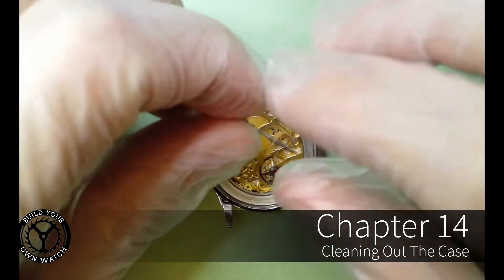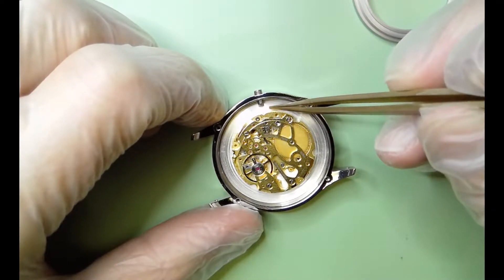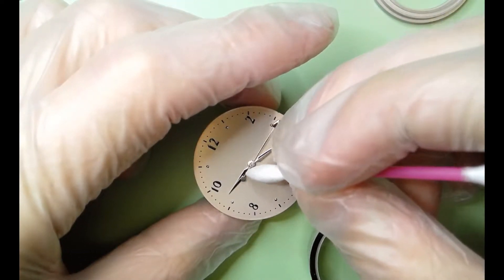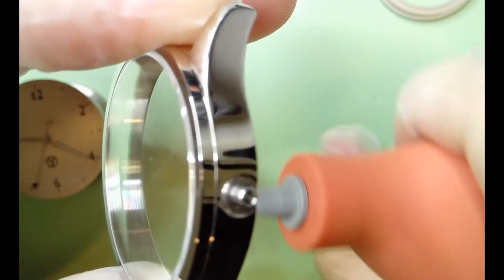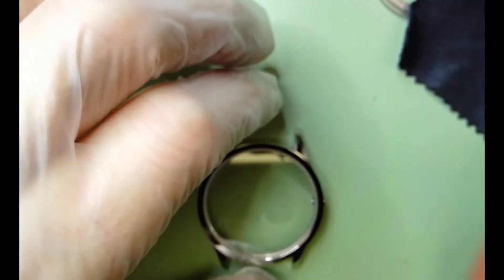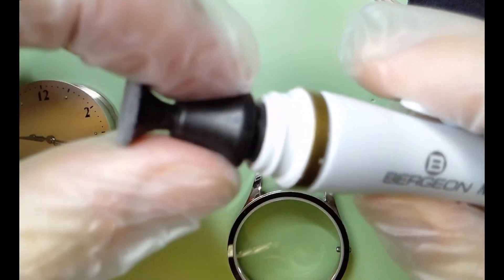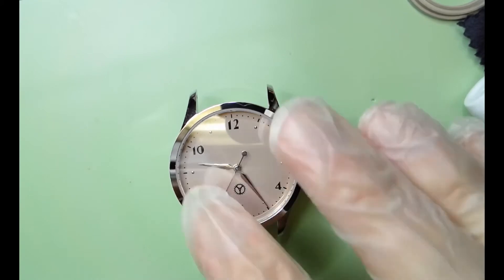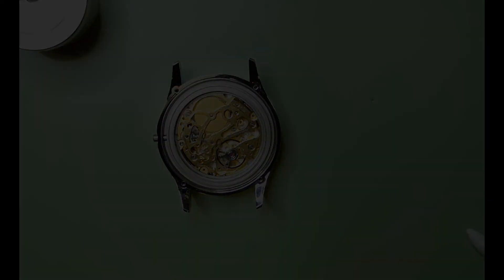Cleaning Out The Watch Case BYOW: DECO 14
Cleaning Out The Watch Case of your Series DECO Watch